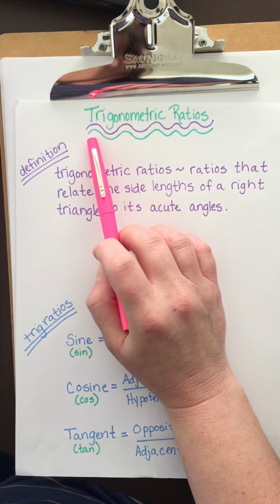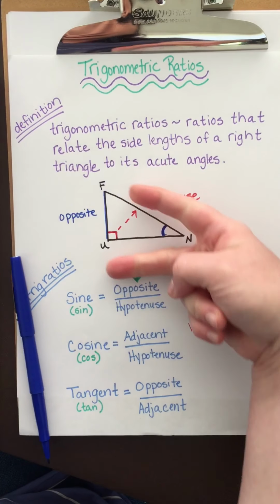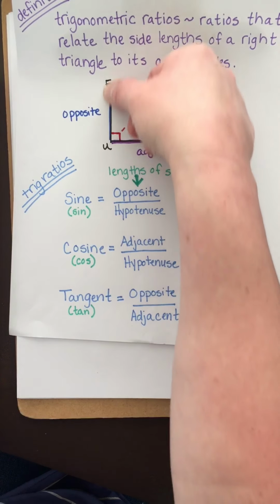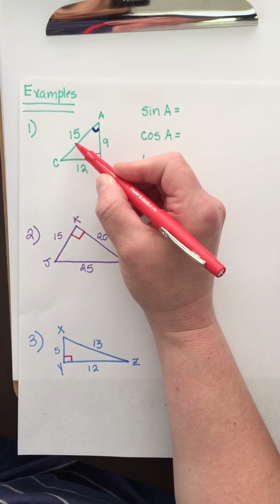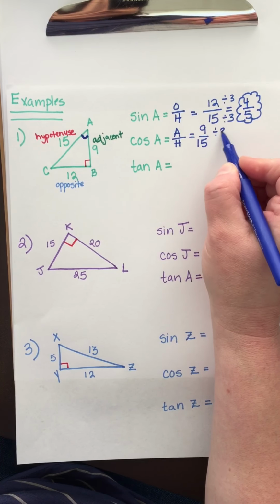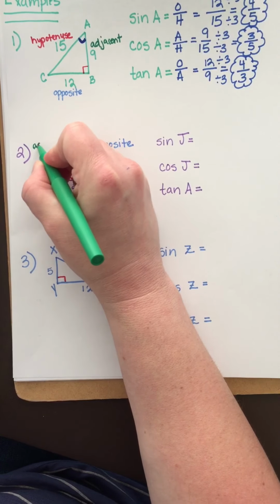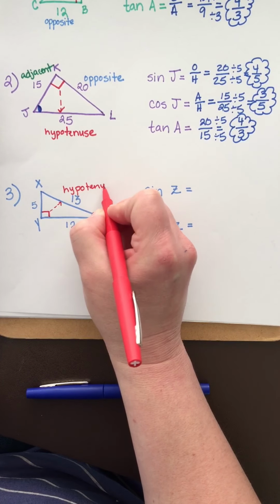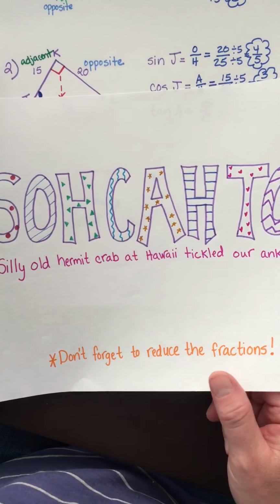Trig Ratios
Trig ratios of a right triangle